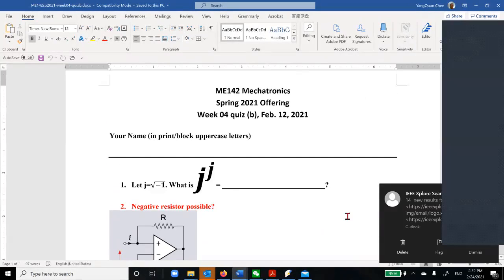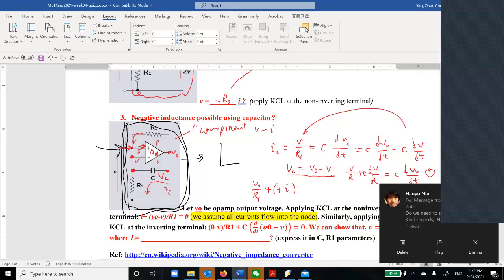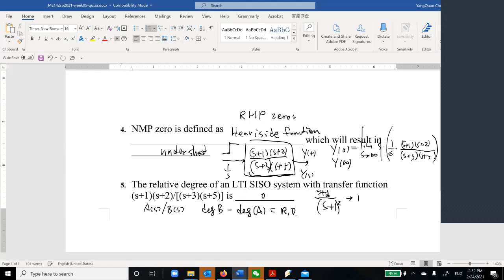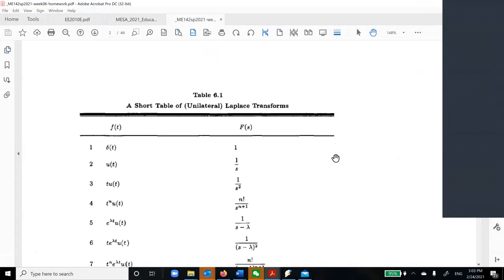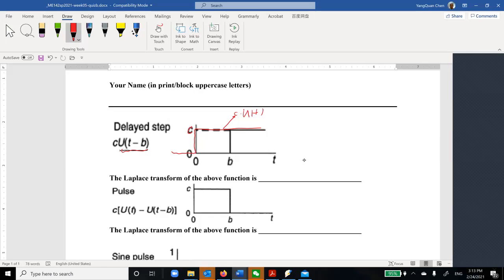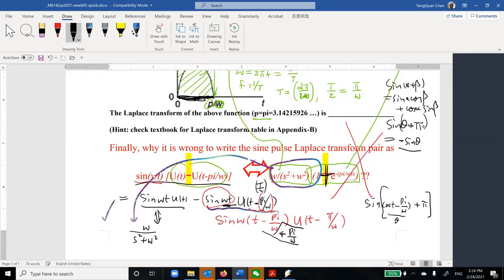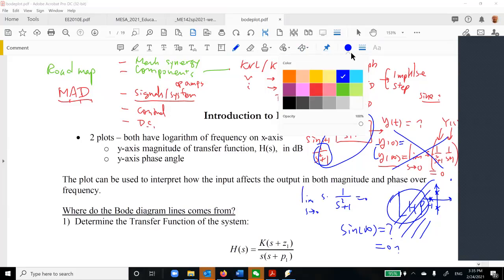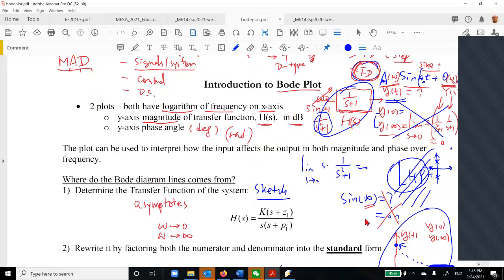ME142Sp21 Mechatronics Week-06a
Opamp negative resistence, negative inductance (quiz#4b); Laplace transform gate function, delay, sine function in half period (quiz#5b). IVT/FVT examples, stability, critical stability, unstable examples, tsin(t) example, CUPI examples, MAD roadmap revisit, “A” in time-domain (TD) and frequency-domain (FD), Bode plot definitions

(4'54", a mistake - it should be i= (2V-V) / R )